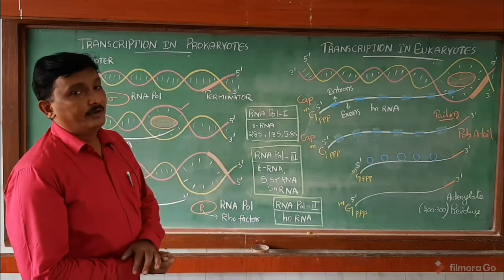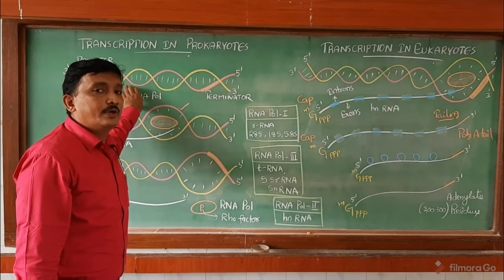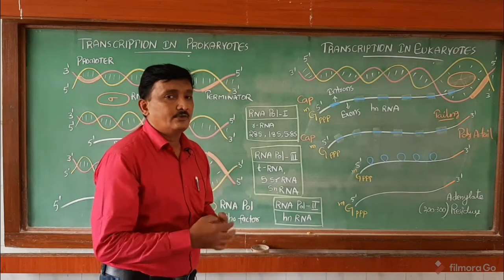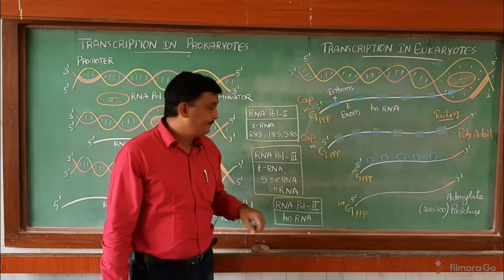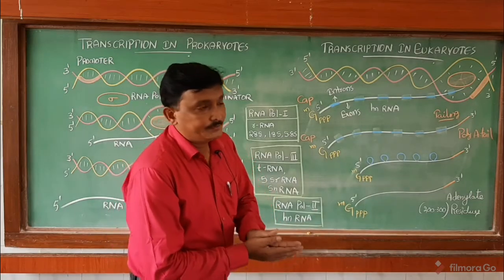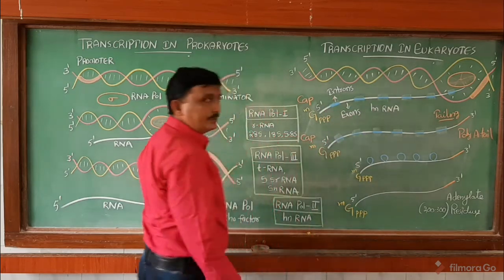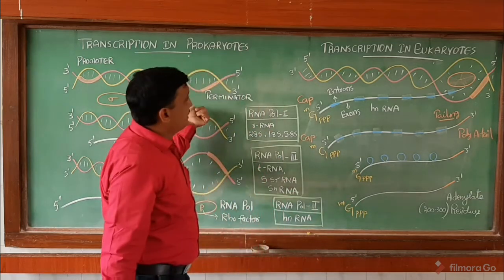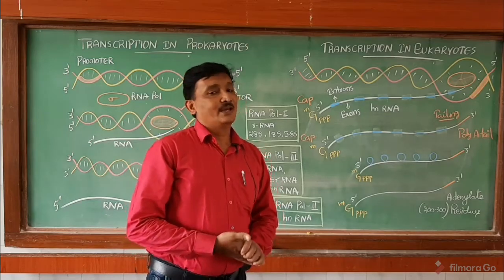Differences b/w Transcription in Prokaryotes and Eukaryotes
Cl XII CBSE//IP//NEET//EAMCET